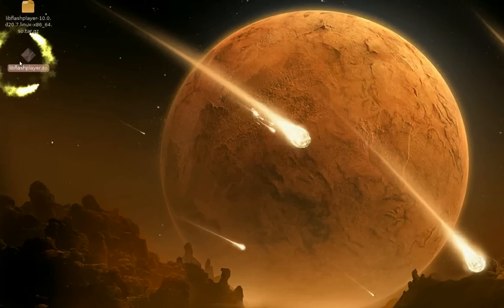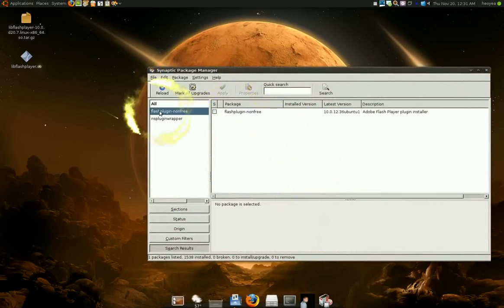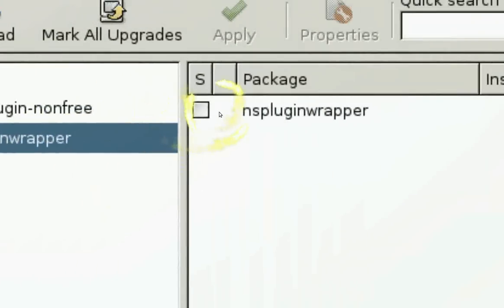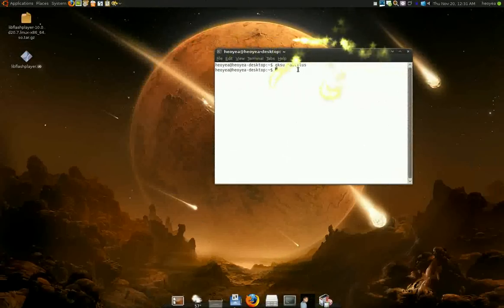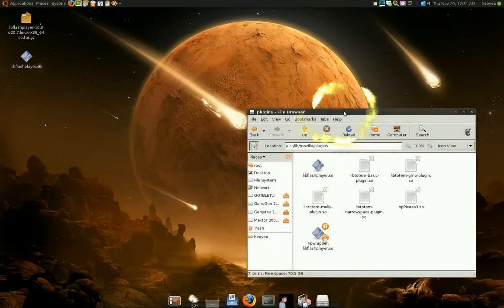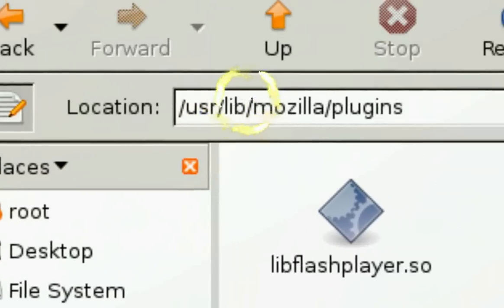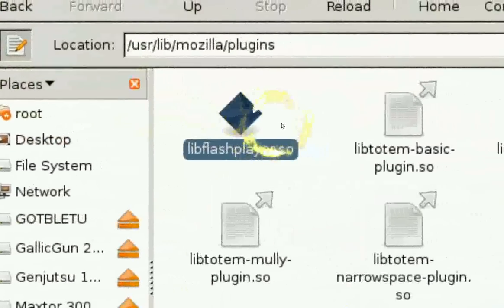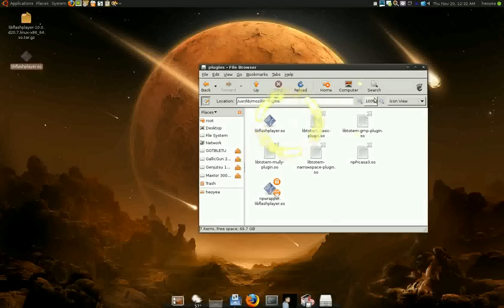Flash Plugin for 64bit System - Firefox - Ubuntu 8.10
sudo apt-get remove flashplugin-nonfree nspluginwrapper

installing this bitch

extract to:
Firefox
/usr/lib/mozilla/plugins

Chromium
/usr/lib/chromium-browser/plugins

Songbird
/usr/lib/songbird/plugins